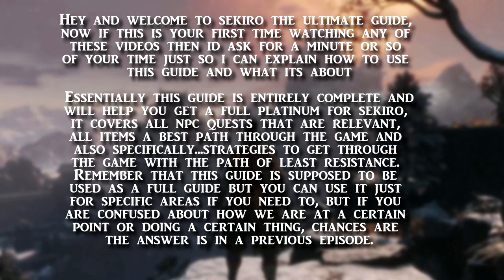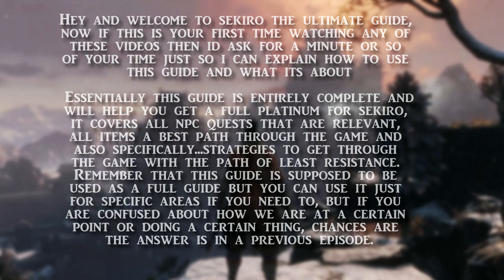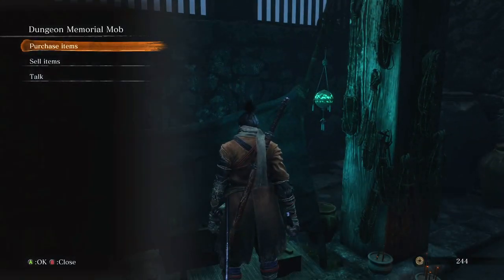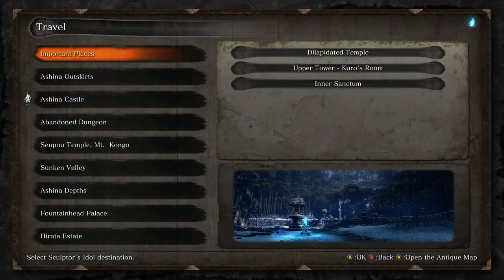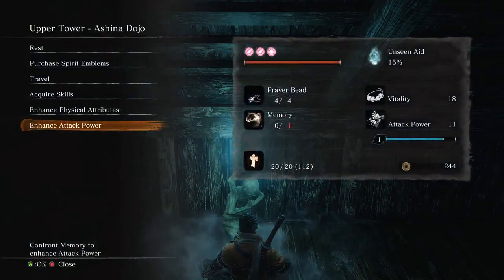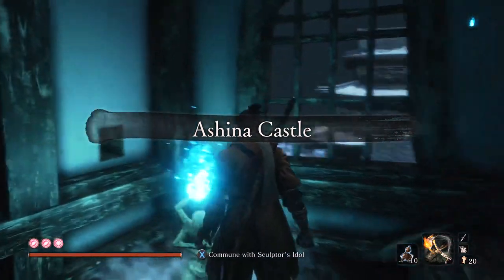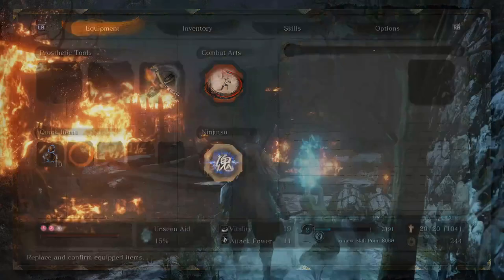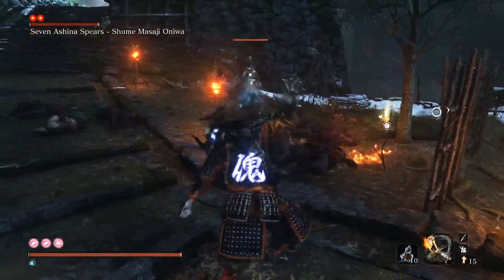ASHINA CASTLE 3: POST RAID - SEKIRO THE ULTIMATE GUIDE 100% GAME WALKTHROUGH - 22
***SPOILERS, OBVIOUSLY***  100% ALL ITEMS, ALL QUESTS, BEST METHODS FOR AREAS AND BOSSES, THINGS THE OTHER GUIDES WONT TELL YOU! carefully recorded and edited in order to give you the most information in the most comfortable way possible, we really hope you enjoy!

PSN / STEAM : GheyForGames